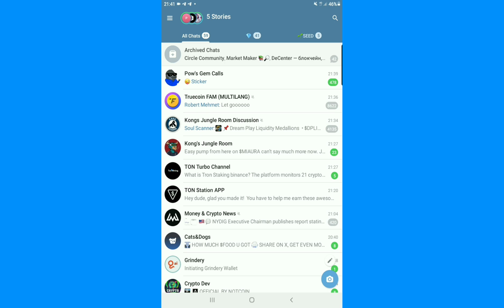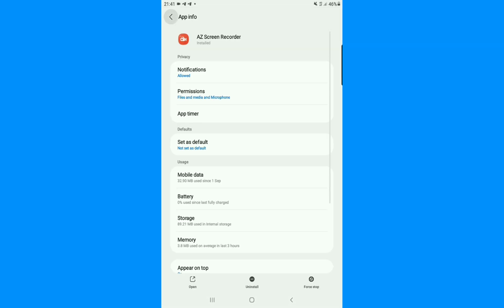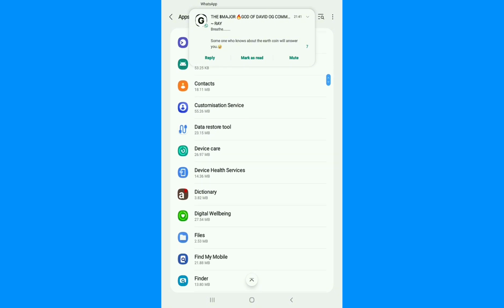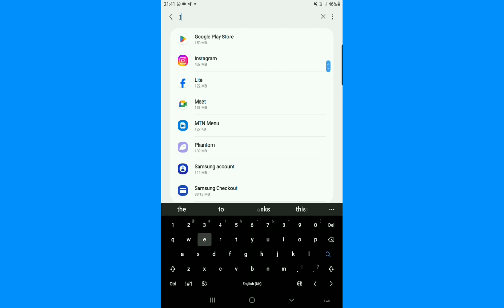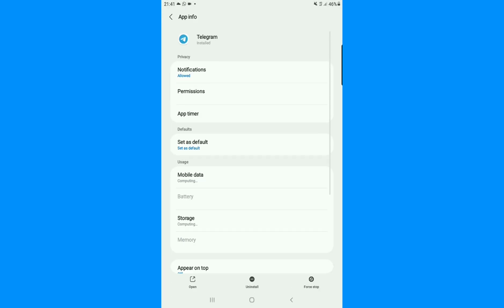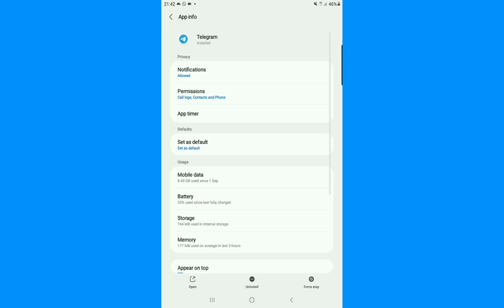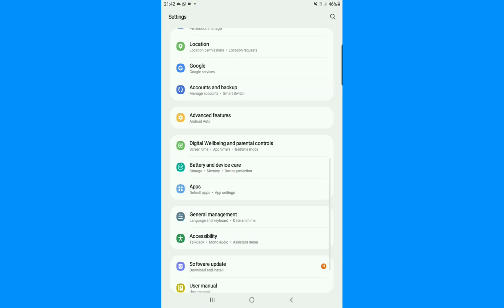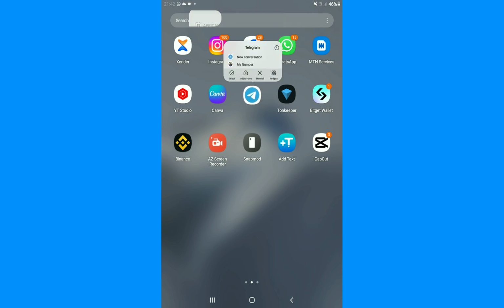How to Fix Telegram Bot Not Working (2026)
How To Fix Telegram Bot Not Working (Solved 100%)
If you are looking for a video about How To Fix Telegram Bot Not Working. In this video, we're going to show you How To Fix Telegram Bot Not Working. This is useful if you want to know How To Fix Telegram Bot Not Working. You will learn How To Fix the Telegram Bot Not Working. That's easy and simple to do from your phone, laptop, or PC.